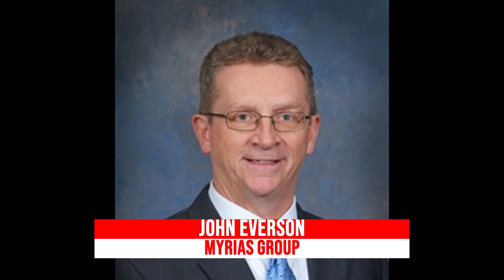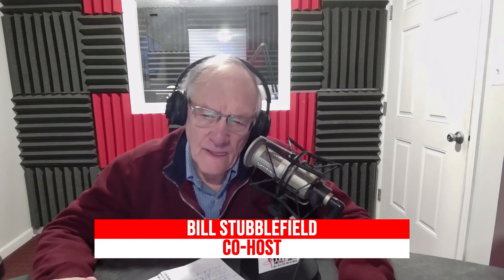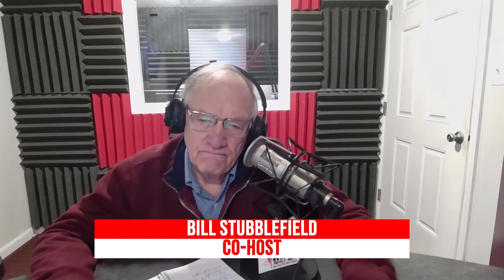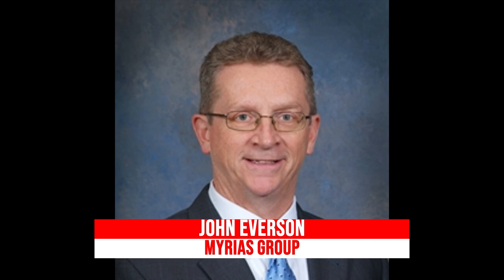Eastern Panhandle Talk: Financial Advisor John Everson (1/15/24)